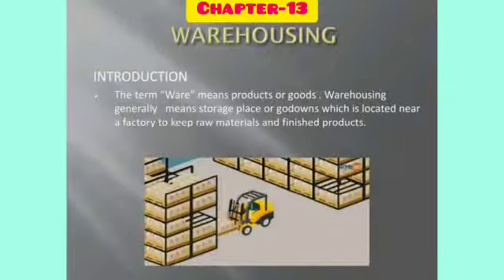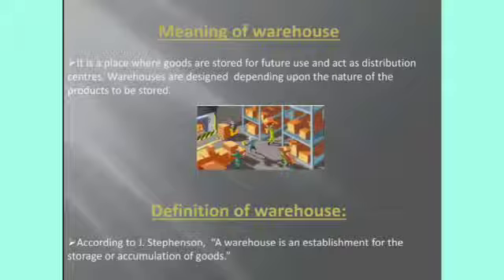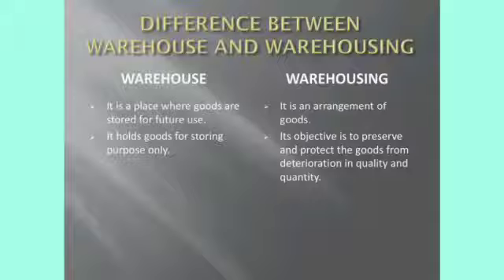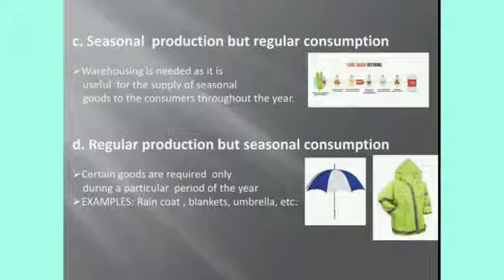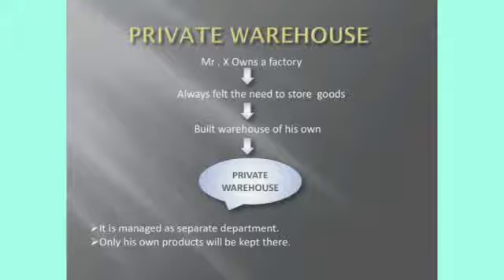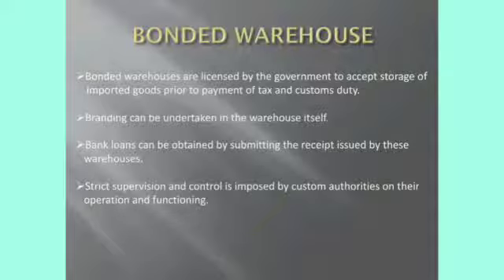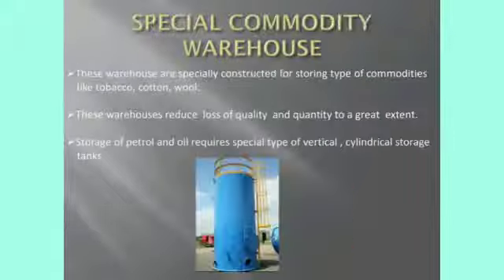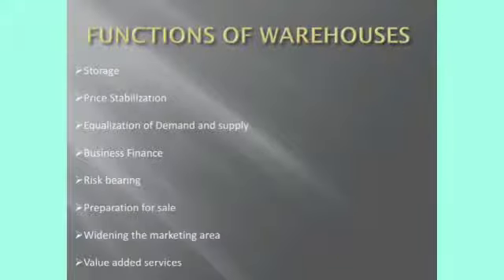XI commerce 1 01.10.2020